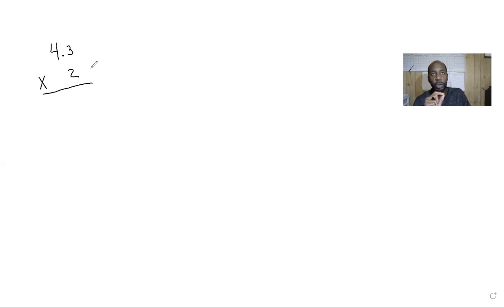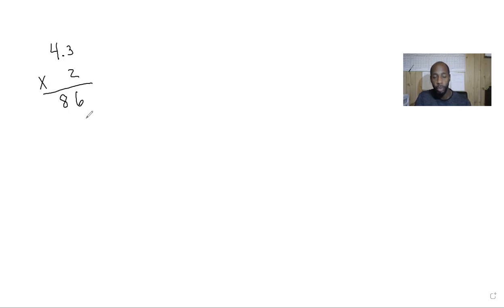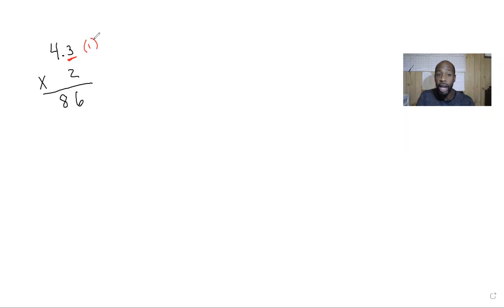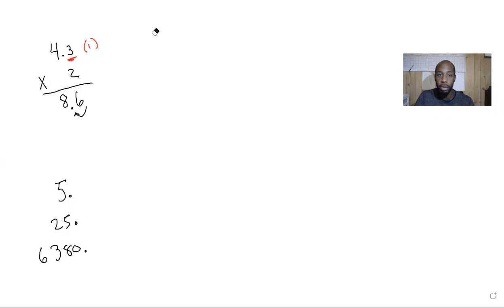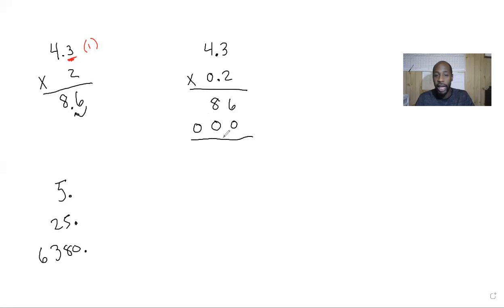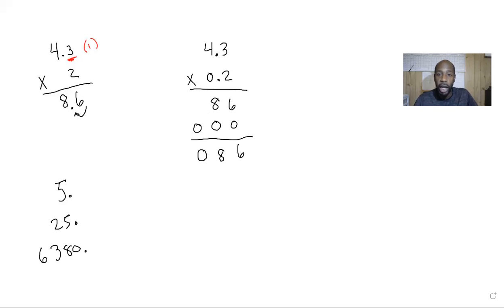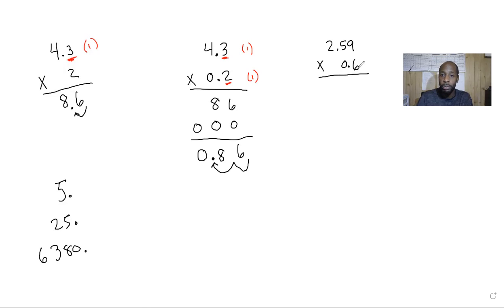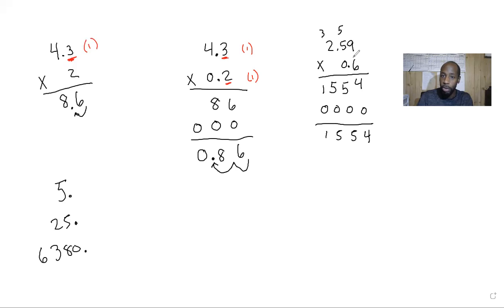Multiplying with Decimals (6th Grade)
When multiplying with decimals, remember the following points:
- the multiplication works exactly the same as if there were no decimals
- count the number of digit spaces after the decimal with each number being multiplied.  Add those up, and that will tell you where to place the decimal in your answer
- you do NOT have to line up the decimals when multiplying with decimals

to get access to our free downloadable math notes